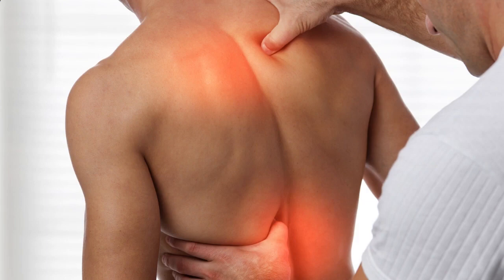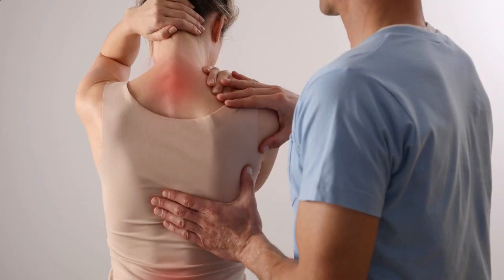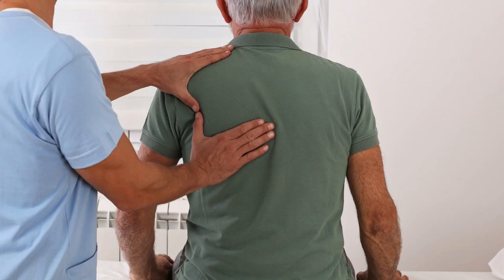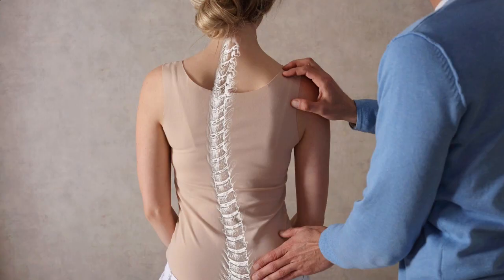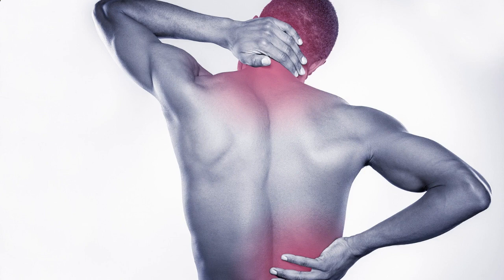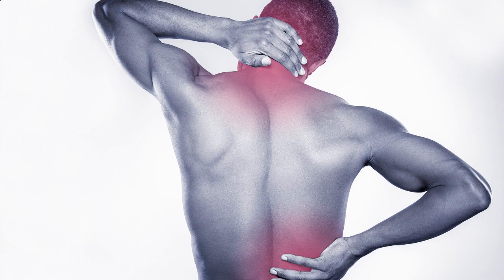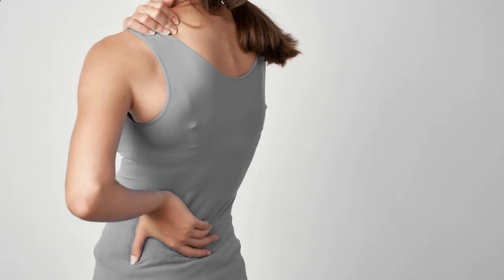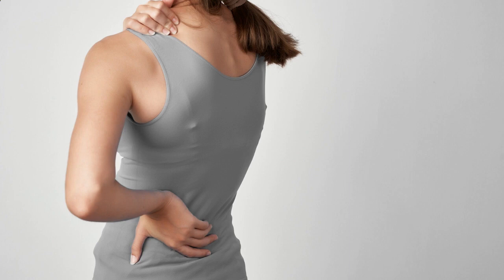SI Joint Pain Relief: Massage Techniques for Ultimate Comfort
Discover the power of massage therapy for SI joint pain relief! In this video, we'll explore various massage techniques specifically targeted to soothe your SI joint discomfort. Whether you're dealing with pain on the right or left side, during pregnancy, or while sleeping, our expert tips and demonstrations will help you unlock the healing potential of massage. Join us as we delve into the art of relaxation, providing you with the knowledge and skills to alleviate your pain and enhance your well-being.